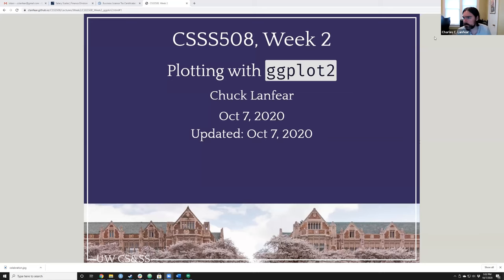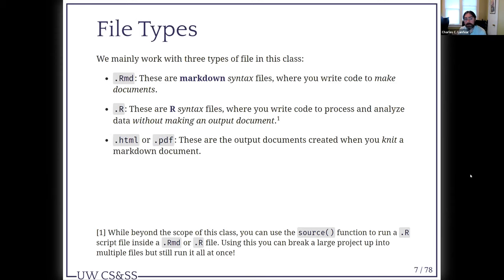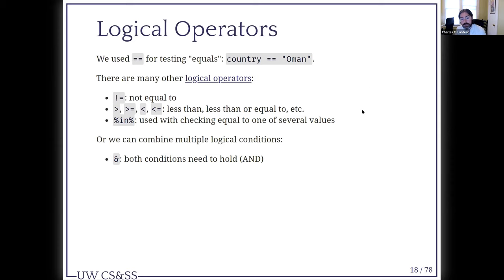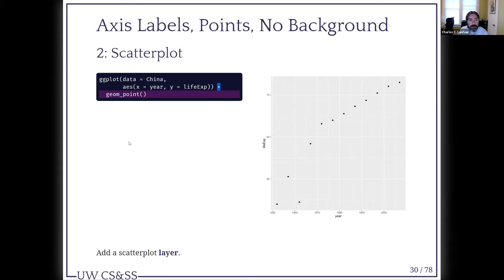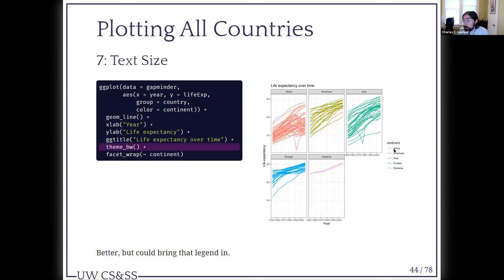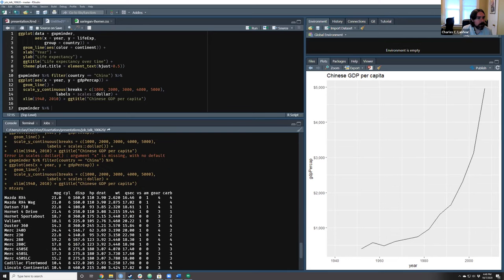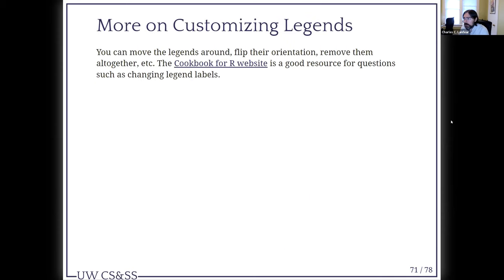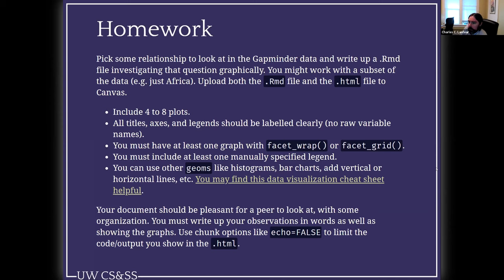CSSS508 Lecture 2 (Autumn 2020)